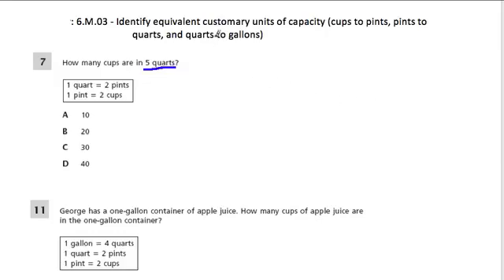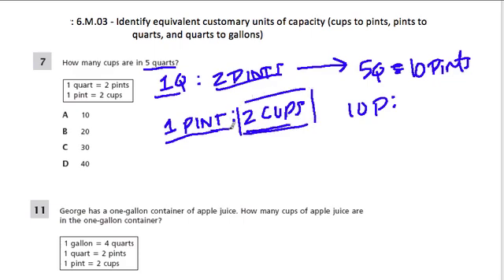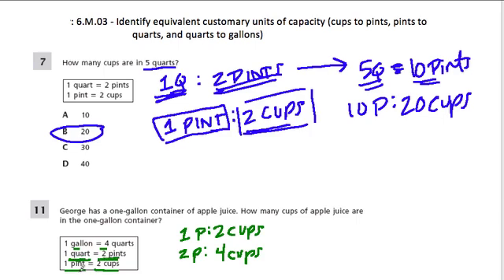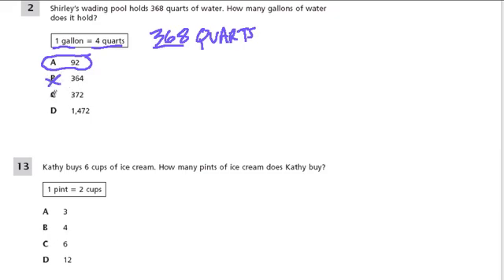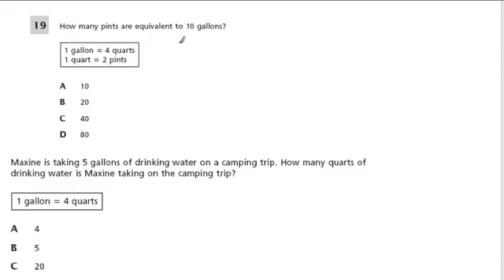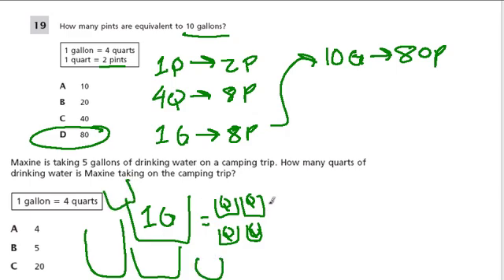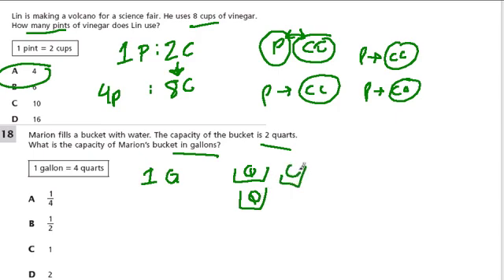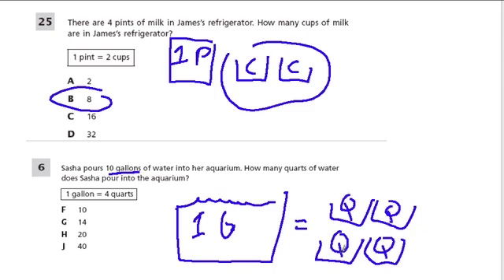Pints, quarts, gallons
help with conversions